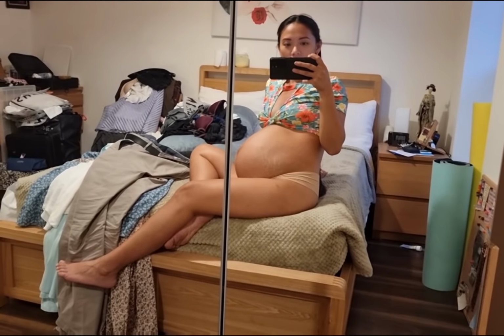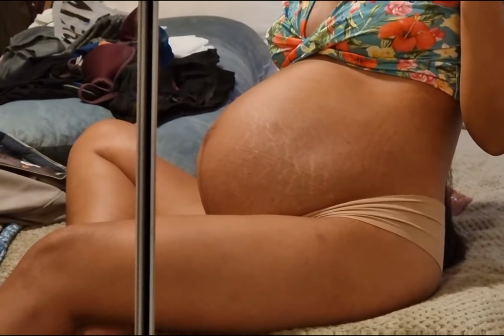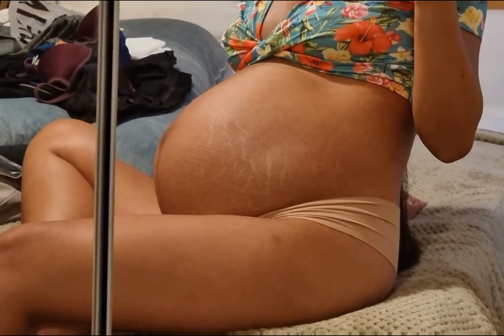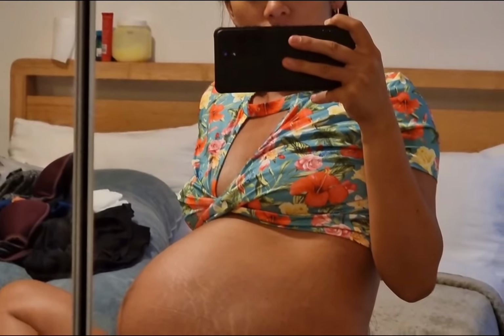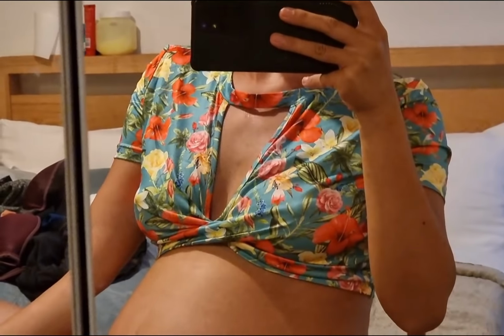Preggy Journey | Hampton Court Palace | Preggy Update | fayevlogs